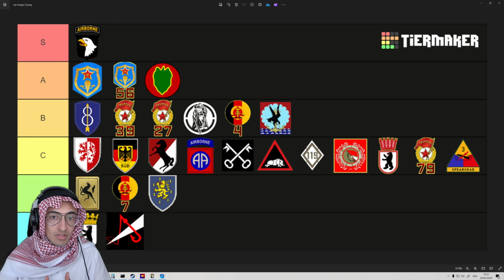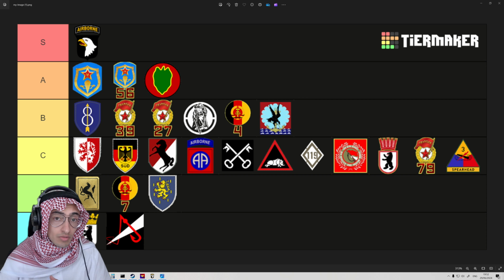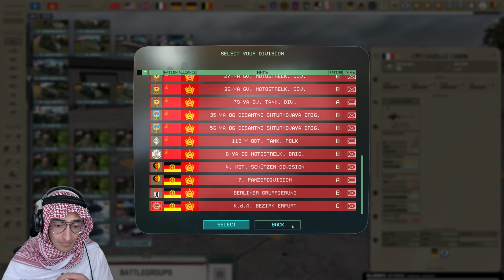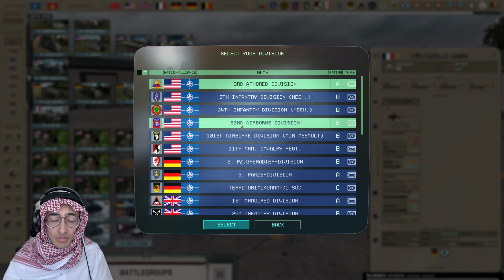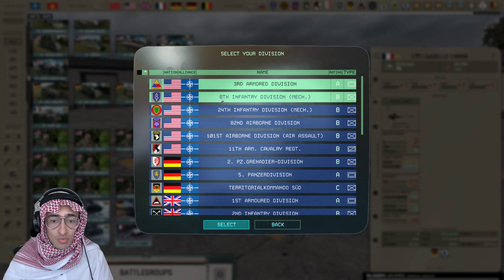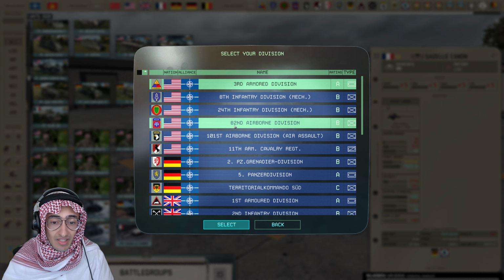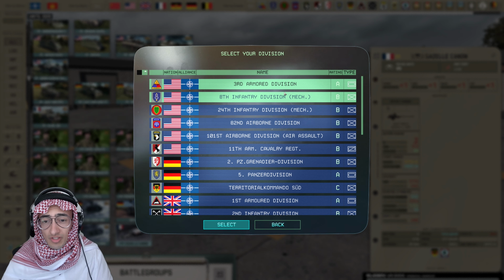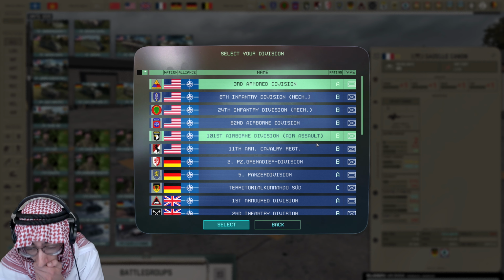Warno RANK 1 Air Assault Meta TIERLIST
Real
Timestamps:
00:00 Intro
00:21 Tierlist
02:11 Explanation

Power Levels:
37 101st Airborne Division USA
35 35y VDV Division USSR
35 56y VDV Division USSR
30 24th Mechanised Infantry Division USA
29 8th Mechanised Infantry Division USA
26 27y Guards Infantry Division
26 39y Guards Infantry Division
25 11e Division Parachutiste France
25 6-ya Soviet Something or other
25 4th Motschutzen Division East Germany
24 2nd Panzergrenadier Division West Germany
23 11th US Armoured Cavalry Regiment
23 Territorial Kommando SUD West Germany
22 82nd Airborne Division USA
21 1st Armoured Division UK
21 2nd Infantry Division UK
21 119y Guards Tank Division USSR
20 3rd US Armoured Division USA
20 79y Guards Tank Division USSR
20 Berlin Groppers East Germany
20 K.D.A. Bereit Erfurt East Germany
19 5ez Division Blindée France
17 5th Panzerdivision West Germany
17 7th Panzerdivision East Germany
14 Berlin Command NATO

Make your own tierlist (Thanks to Toucan for the division icons)

Here's a high-resolution version of the tierlist for people who don't want to watch the video